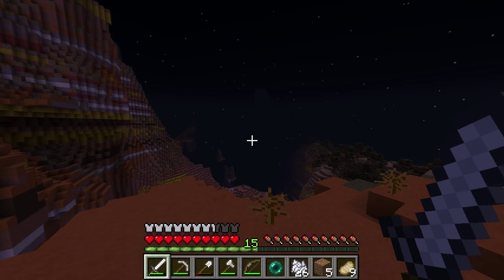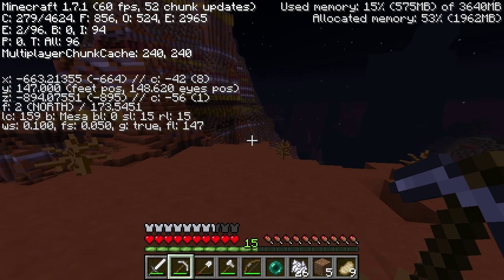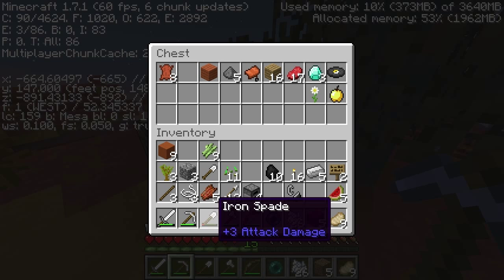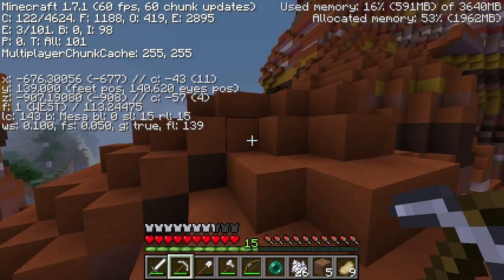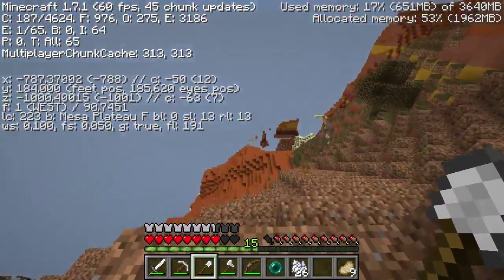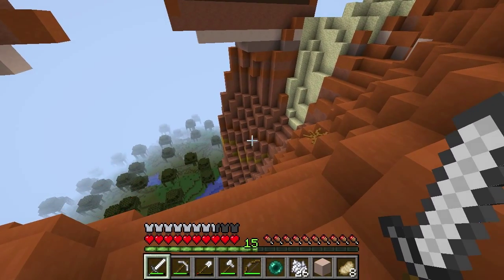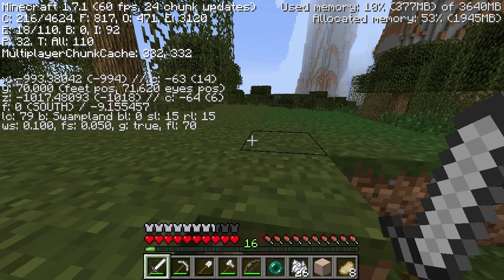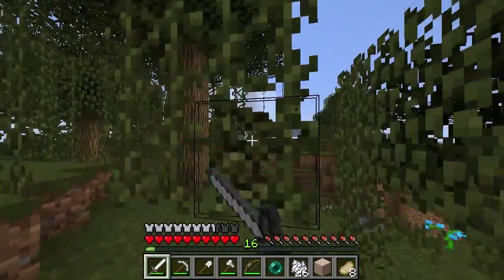Minecraft 1.7 Achievement Hunter Part 15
Traversal.